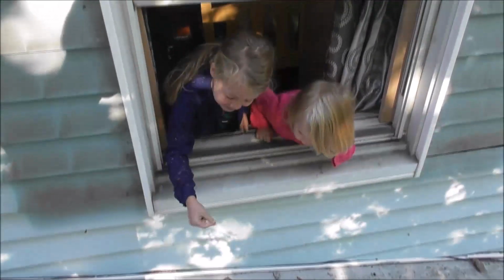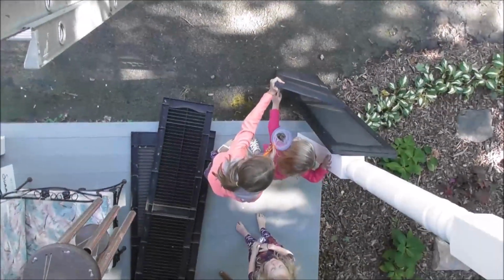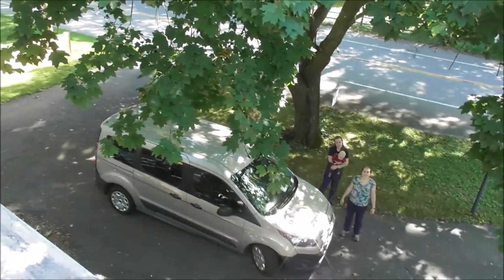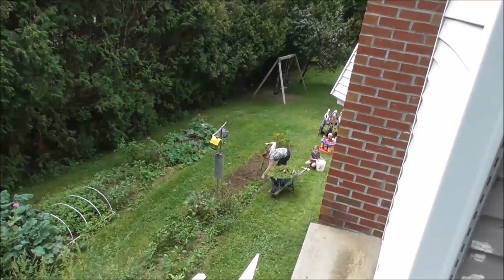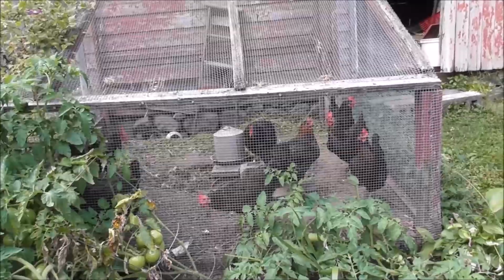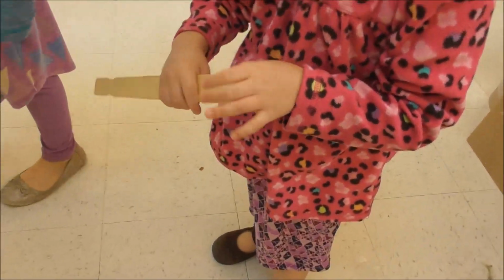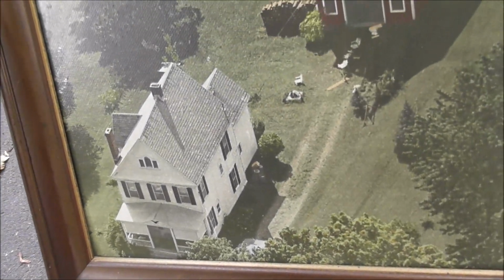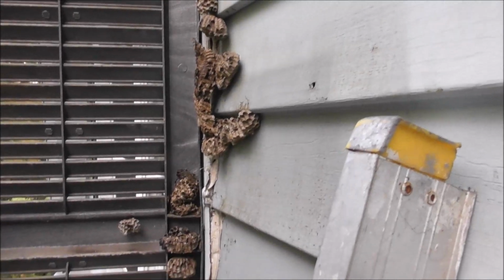Finally Tackling A House Project - September 2019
Art's busy season has finally started to slow down a little bit and he's ready to tackle a long awaited project.